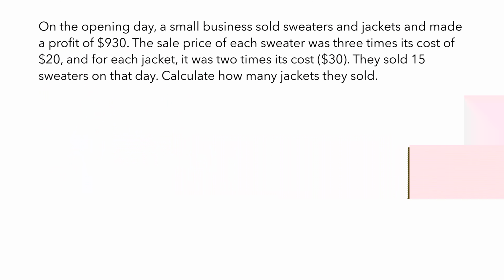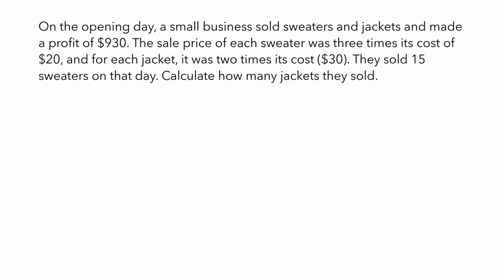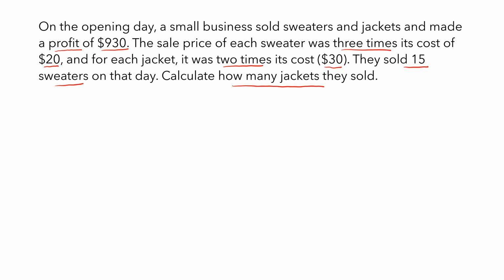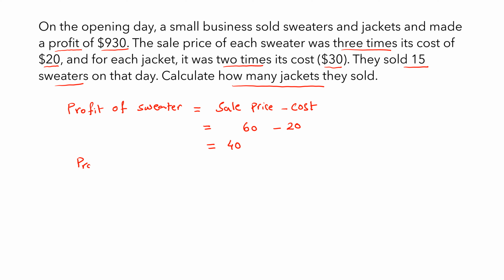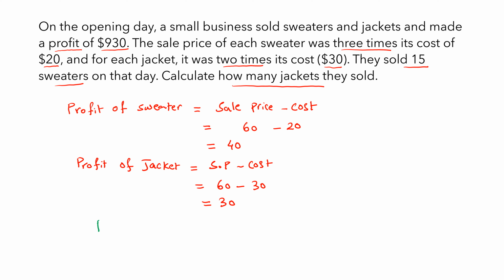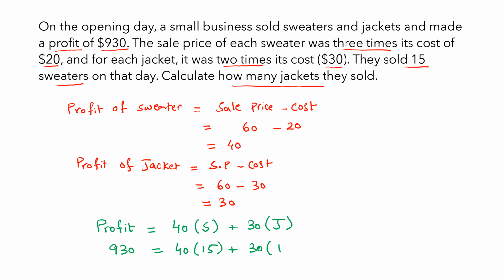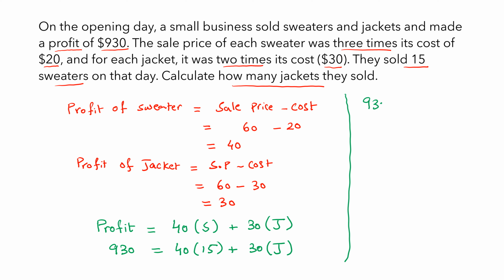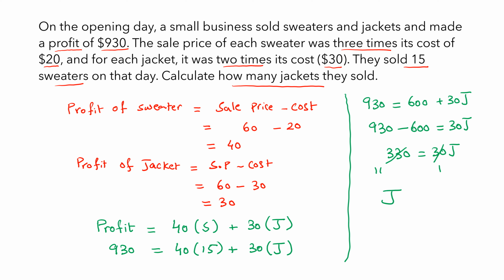Small Business Profit | Linear Equation in One Variable | Algebra 1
On the opening day, a small business sold sweaters and jackets and made a profit of $930. The sale price of each sweater was three times its cost of $20, and for each jacket, it was two times its cost ($30). They sold 15 sweaters on that day. Calculate how many jackets they sold.

Welcome to  @MathPhysicsEngage   We're your go-to channel for clear, step-by-step tutorials on math, physics, and engineering. Whether you're a student or lifelong learner, we break down complex concepts and provide practical applications. Join us to master the essentials and bridge theory with real-world scenarios.